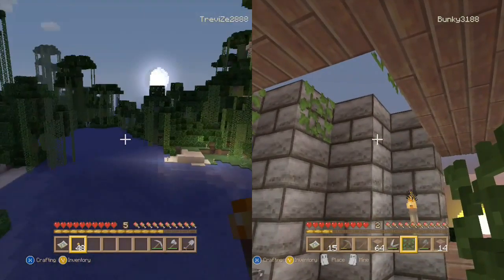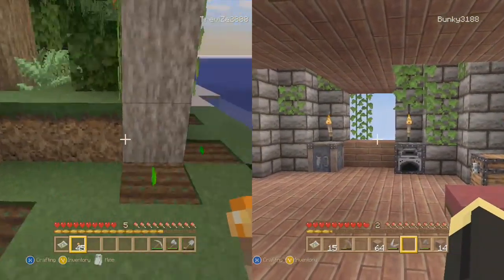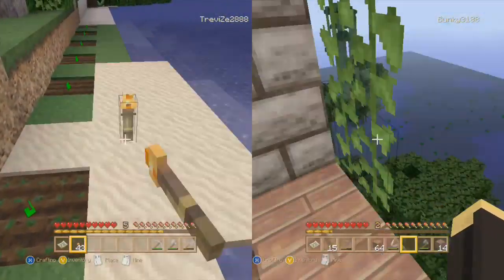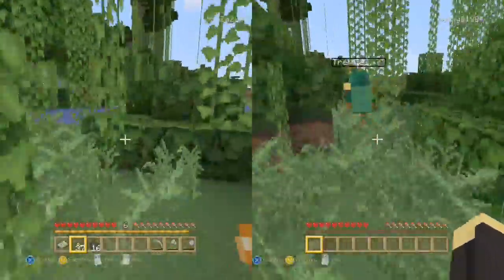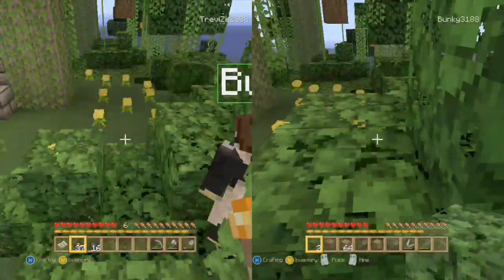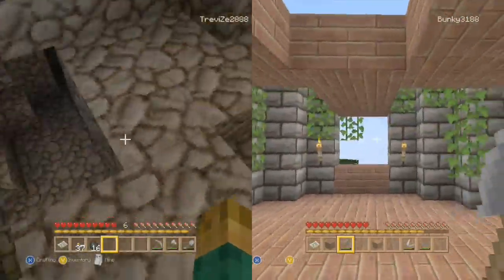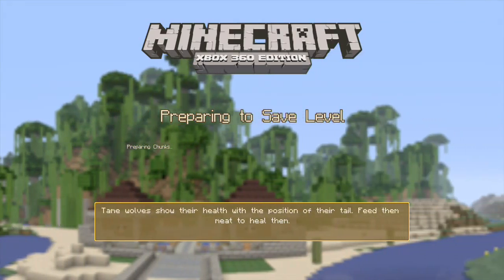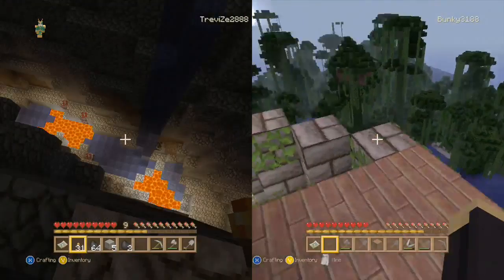Minecraft: A Game of Two Halves (Part 4 - What's next?)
The fourth and final episode (for now!) in a new lets play series featuring split-screen gameplay as me and Bunky3188 put together a new world.